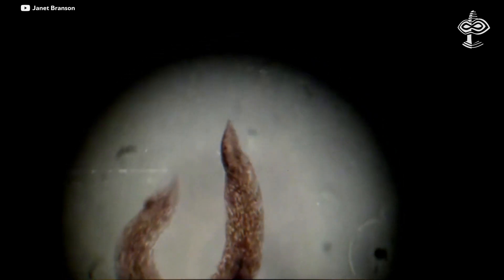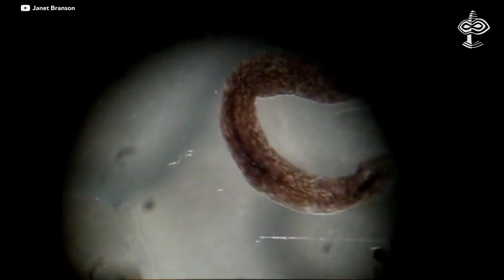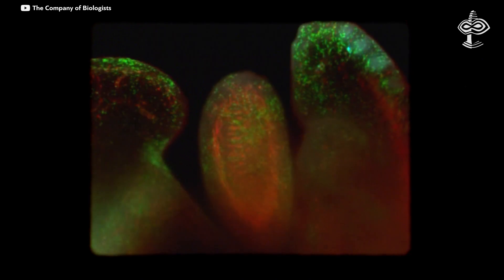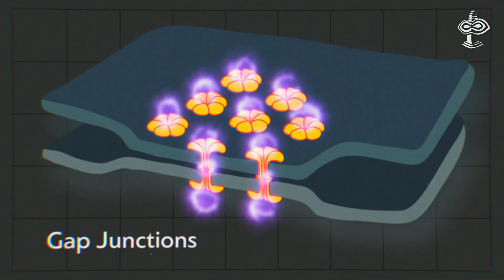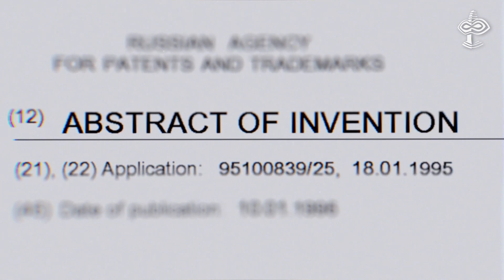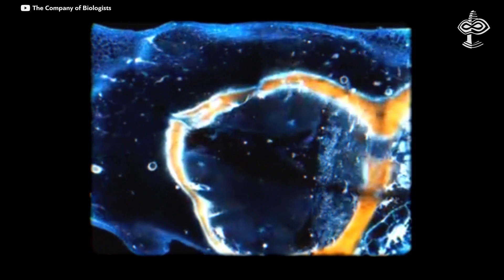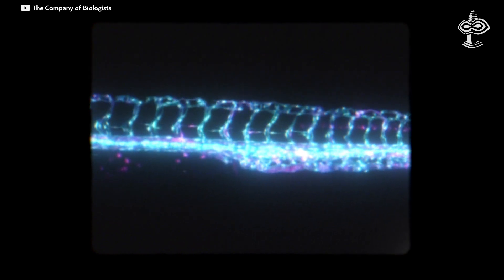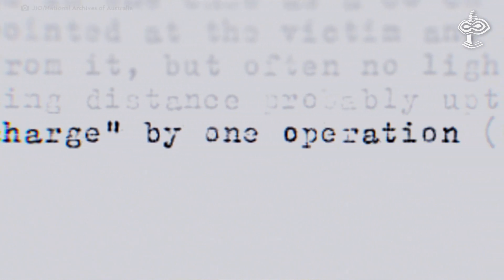The 4th STATE of LIFE: Biological Software. Part 4/5 - VERSADOCO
In the computer world, shifting from rewiring hardware to reprogramming information flow revolutionized the IT industry. Similarly, biology could achieve futuristic visions of regeneration by shifting its focus to physiological software concepts. Planarian flatworms are a prime example, as they can regrow any part of their body until the correct anatomy is complete, after which growth stops. The big mystery is how the system identifies the correct target shape, orchestrates individual cell behaviors to achieve it and determines when the job is done. Dr. Michael Levin believes that to fully unlock such potential, we need to shift focus from cellular hardware to biological software, which enables networks of cells to acquire, store, and act on information about organ and whole-body geometry.

Timecodes:
00:00 - Michael Levin experiments
01:10 - Biological Hard & Soft
02:09 - Gap Junctions
03:12 - Ball lightning role
06:11 - Modern alchemy
07:22 - Bio Nuclear Fusion microreactors
09:25 - Bio-transistor
10:23 - Biological software
12:08 - Exotic phenomena
12:51 - Australian X-Files

Eric Boodman “He makes tadpoles with eyes on their tails. Could that one day help solve birth defects in humans?”

E. Lozneanu & M. Sanduloviciu “Cell-Like Space Charge Configurations Formed by Self-Organization In Laboratory”

V. I. Vysotskii, A. A. Kornilova. “Nuclear reactions and transmutation of isotopes in biological systems (background, current state, prospects)”

Patent: “Method for producing stable isotopes due to nuclear transmutation, such as low-temperature nuclear fusion of elements in microbiological cultures”

Patent: “Microbiological method of transmutation of chemical elements and conversion of isotopes of chemical elements”

Concepts used in the episode:
"Elementary dipoles"- in the episode refer to tiny, basic units with positive and negative electric charges (dipoles) that form a spherical structure.

"Low-energy nuclear reactions (LENR)"- also known as cold fusion, are nuclear reactions that occur at or near room temperature, in contrast to traditional nuclear reactions that require extremely high temperatures or pressures. LENR involves nuclear processes like fusion (combining atomic nuclei) and can release energy, but it occurs at much lower energy levels than the high-temperature fusion seen in stars or nuclear reactors.

"Nuclear transmutation" - is a process in which the nucleus of an atom is changed into a different nucleus through nuclear reactions. This can involve the conversion of one chemical element into another or the transformation of one isotope of an element into another isotope. Nuclear transmutation can occur naturally through radioactive decay or artificially in nuclear reactors and accelerators.

UAP Phenomenon - Unidentified Anomalous Phenomena. This term is used in government documents in relation to the UFO phenomenon.